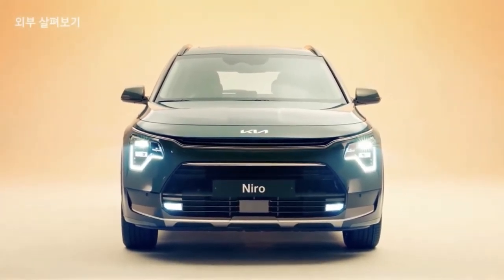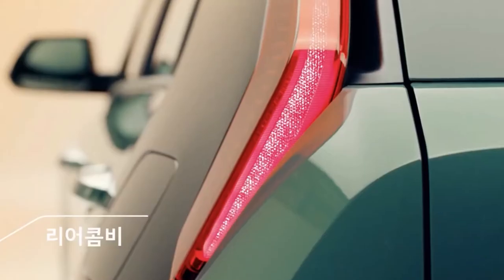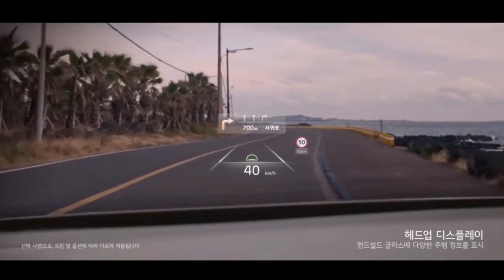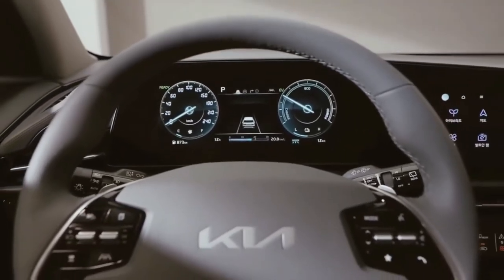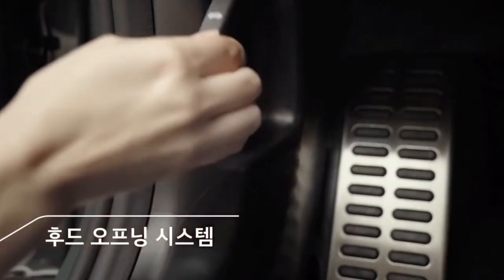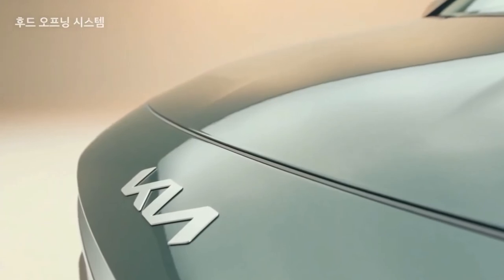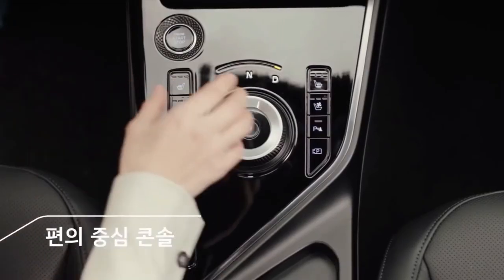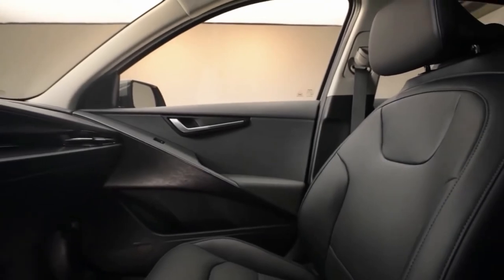KIA Niro Hybrid 2022 Wonderful Compact Crossover SUV